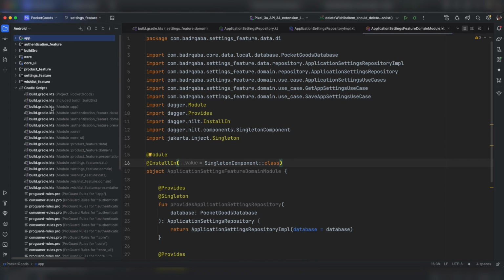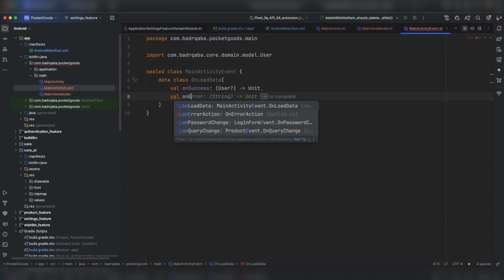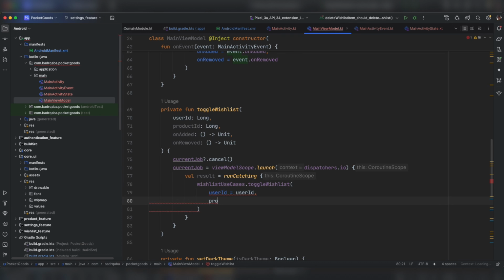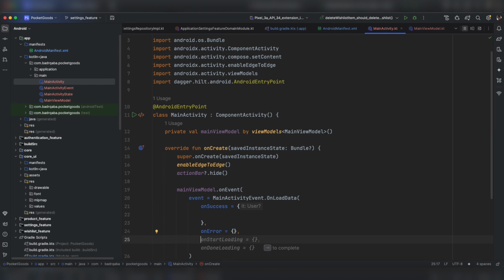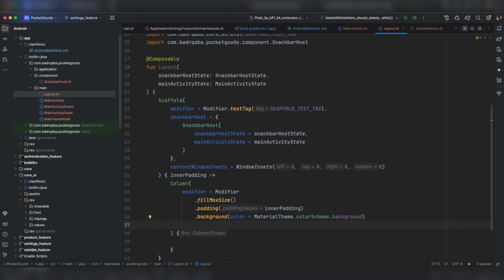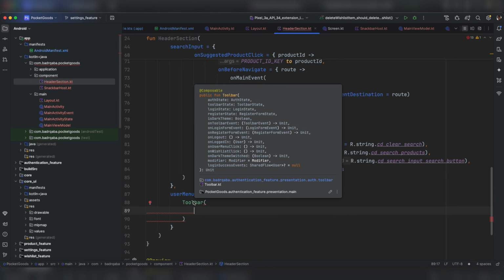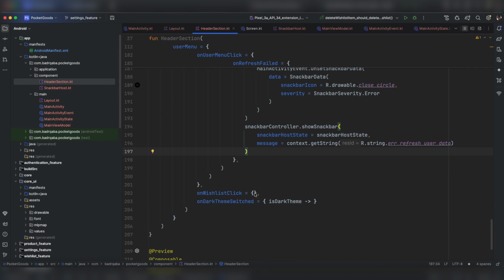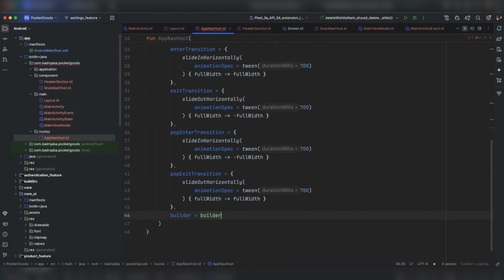One Idea, Four Platforms: Build a Native App from Scratch (Android | ep-52 Main App pt1)